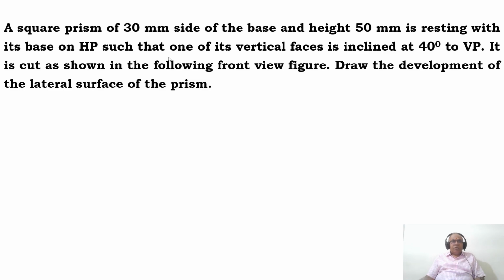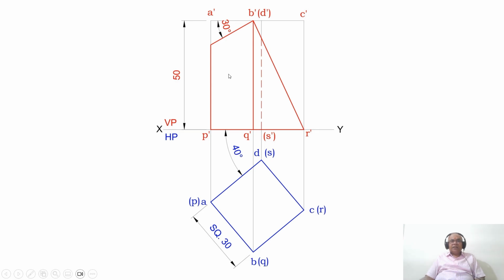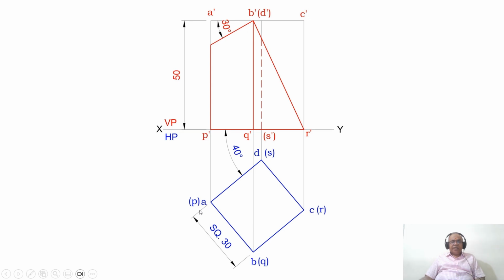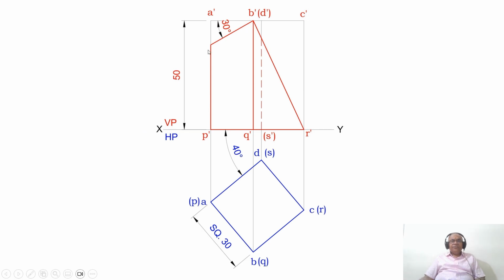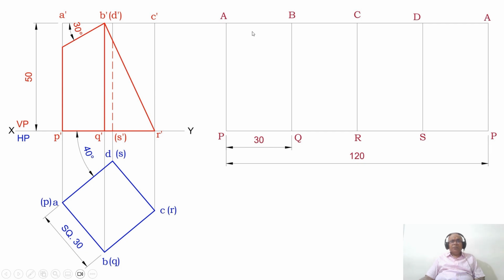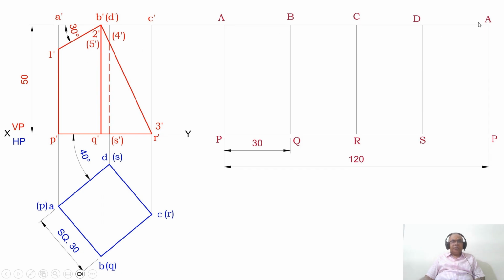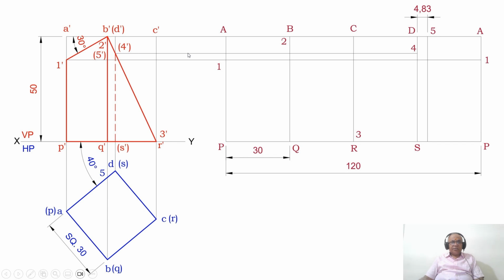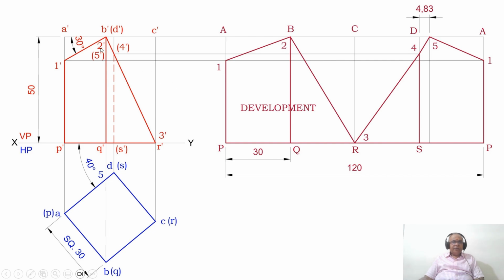171 Square Prism Dev Analysis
A square prism is resting on HP with one of its vertical faces is inclined to VP. It is cut by a section plane as shown in figure. Draw the development of the lower portion of the prism.